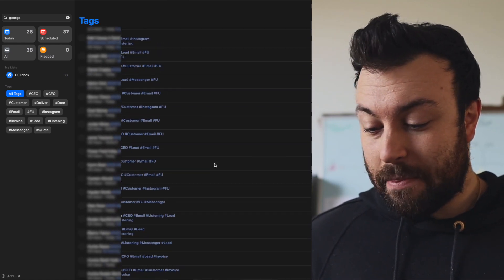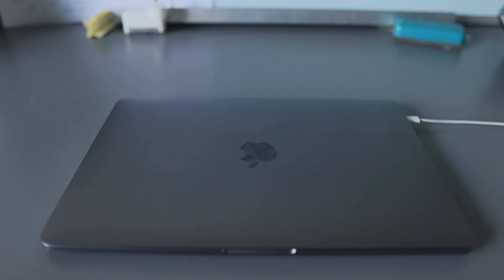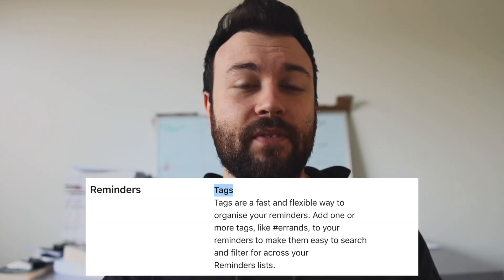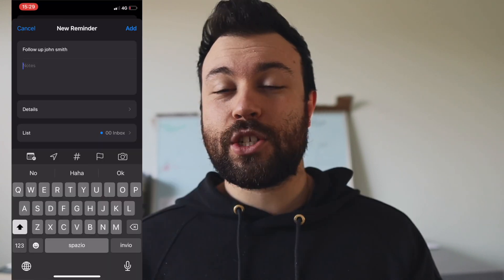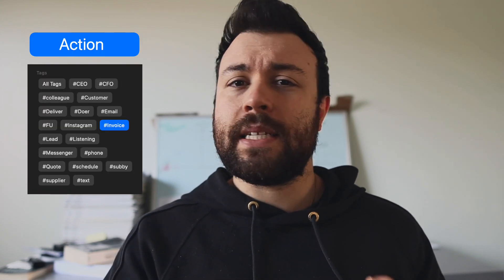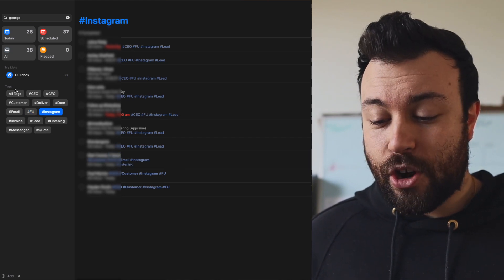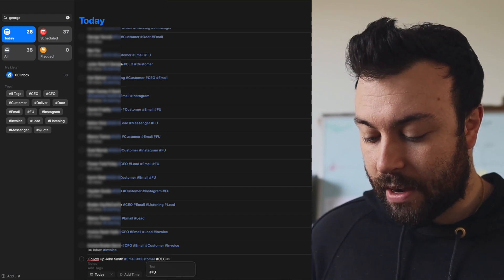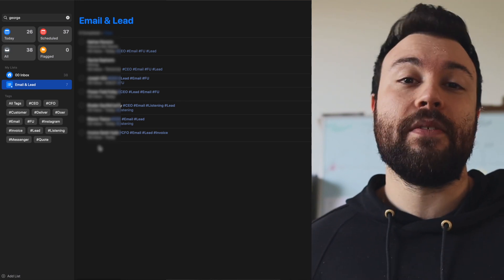Digital Minimalism with iOS 15 Apple Reminders: Digital Planning, MacOS 12 CRM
So I recently SCRAPPED my CRM... even though we've had a good run since 2017 and it did improve having no system at all... it was too encumbersome in an already filled out digital work life...

00:00 - Intro
00:40 - The Challenge
01:49 - Reminders in iOS 14 (first iteration)
02:12 - iOS 15
02:43 - My tag system
03:30 - CRM Walkthrough
05:08 - Smart Lists
05:53 - Closing Thoughts